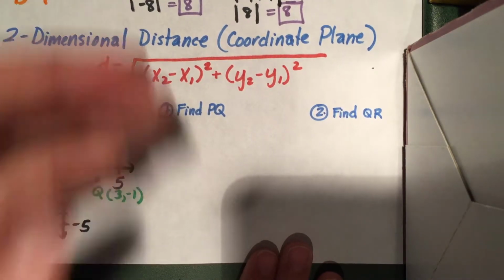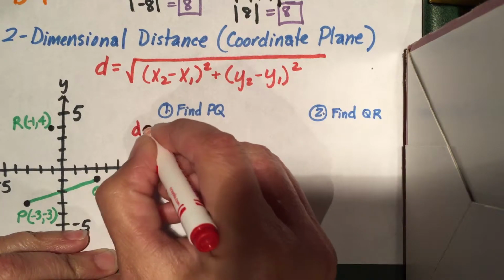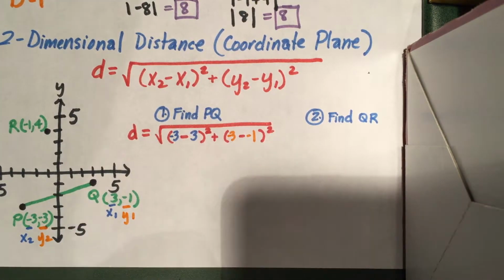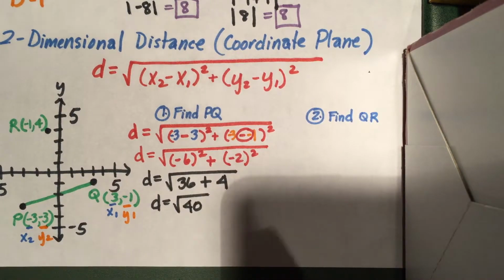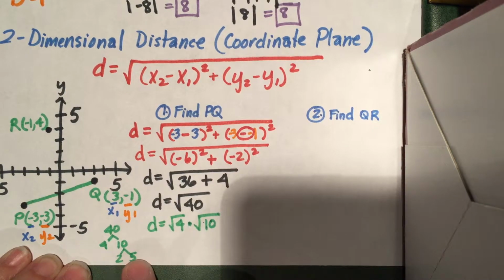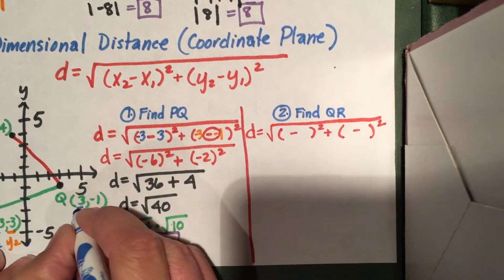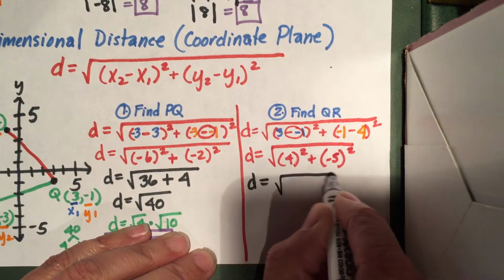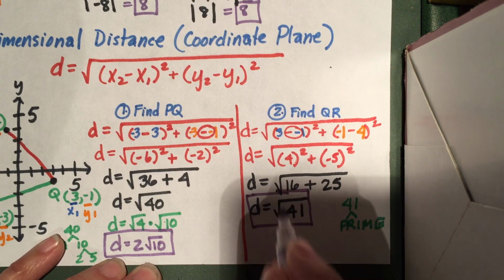Sep 5: Distance on the Coordinate Plane (2-dimensional)